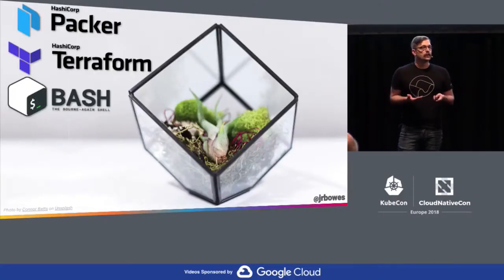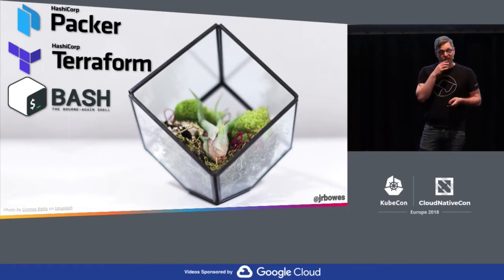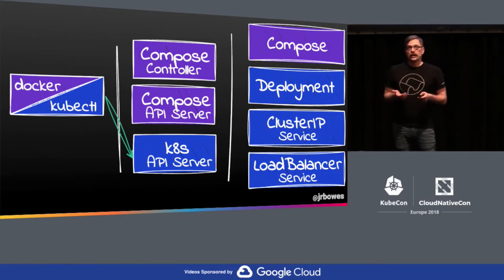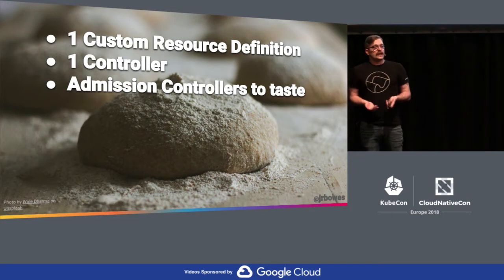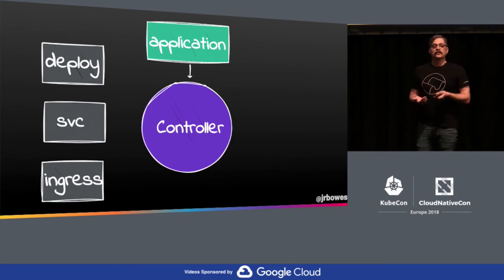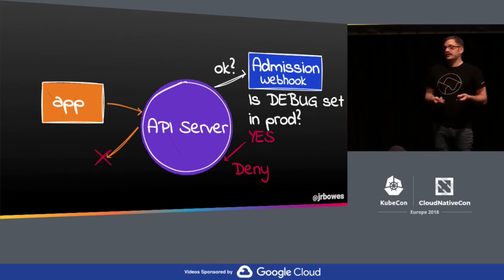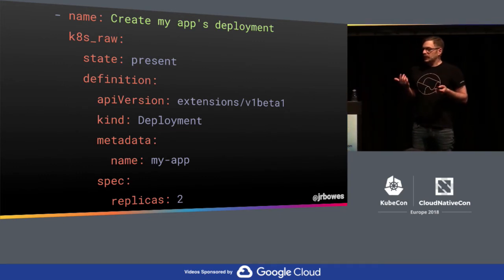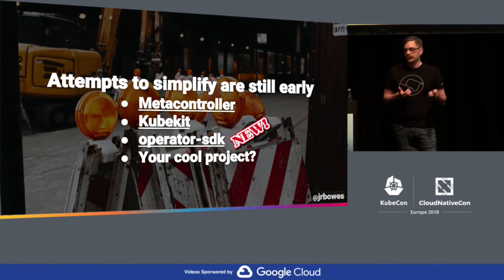Reducing Boilerplate With Kubernetes Custom Resource Definitions - James Bowes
Higher-Order Deployments: Reducing Boilerplate With Kubernetes Custom Resource Definitions - James Bowes, Manifold (Intermediate Skill Level)

Custom Resource Definitions (CRDs) with associated Controllers can provide a more powerful alternative to templating YAML manifests in Kubernetes. This talk will cover how we use CRDs and Controllers at Manifold to define higher-order composite Kubernetes resources for our deployments at Manifold. These CRDs combine the definition of Deployments, Services, and Ingresses into a single resource that is continually reconciled by Kubernetes, preventing accidental deletion or modification of one of the components. With the associated Controllers, we are able to define new styles of deployment rollouts, and trigger automatic deployments when secrets or container images change, based on definable policies.

About James
James Bowes is the Technical Lead at Manifold. Over his 13 year career he has worked for companies like Red Hat and Salesforce as a senior member of the technical staff. James has scaled early stage startups and also managed and sustained large organizations. James is mainly a backend developer, focusing on thorny concurrency issues, but whenever he can, he likes to build infrastructure, try out cool new software, help his peers learn, and make people laugh.